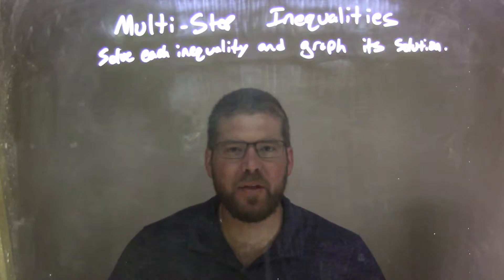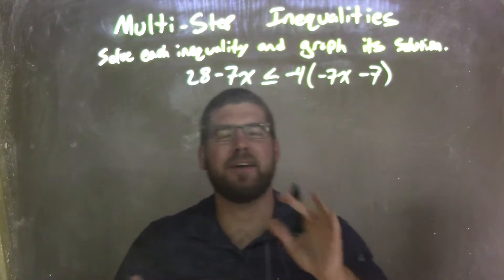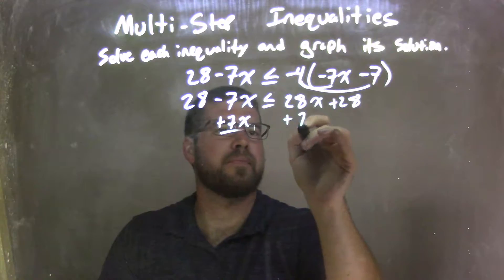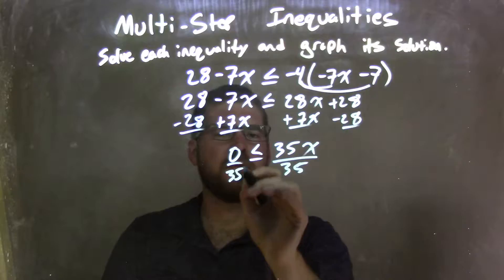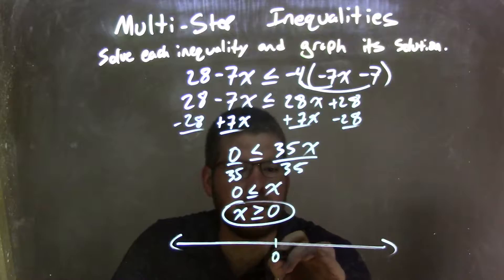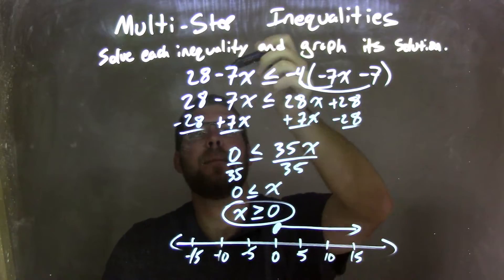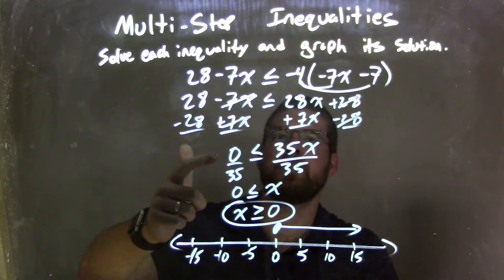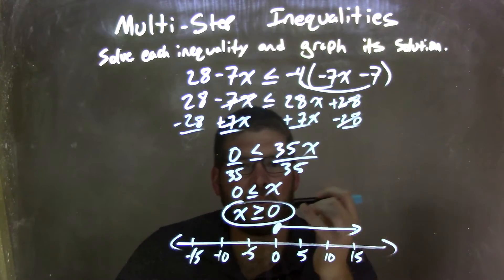Solve and graph 28-7x≤-4(-7x-7)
In this math video lesson on Multi-Step Inequalities, I solve 28-7x less than or equal to -4(-7x-7) and graph its solution.